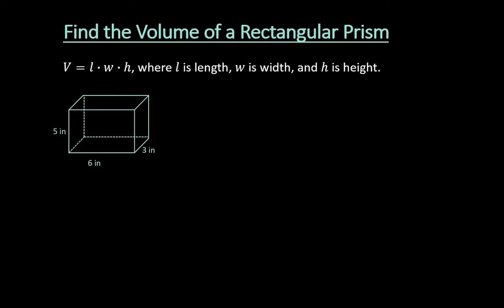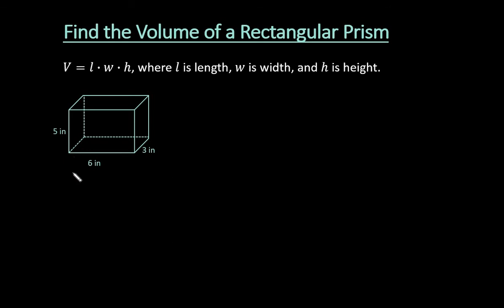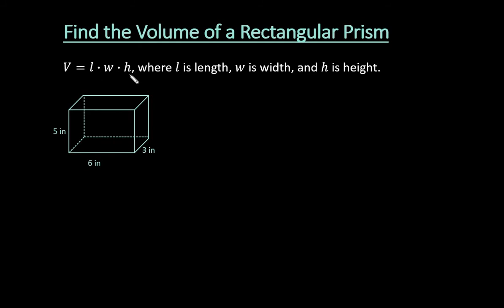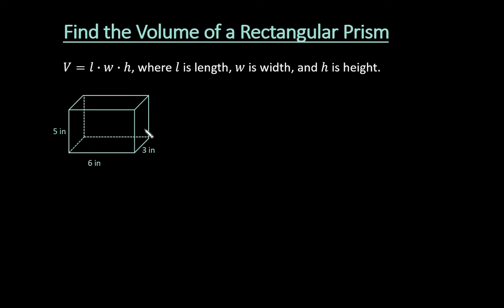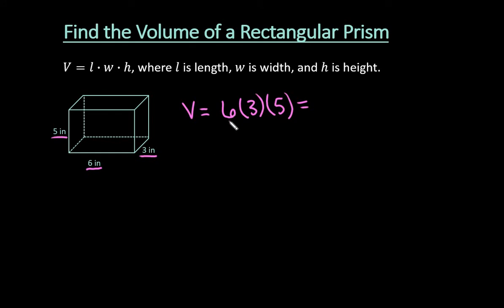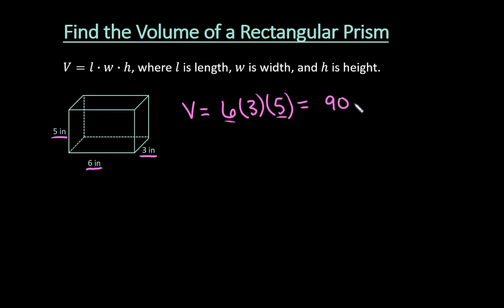Find the Volume of a Rectangular Prism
This video shows how to find the volume of a rectangular prism.  This is a very simple process. To find the volume, just multiply length by width by height.